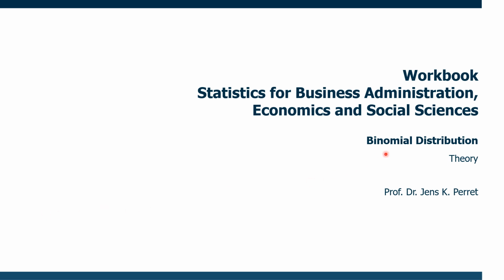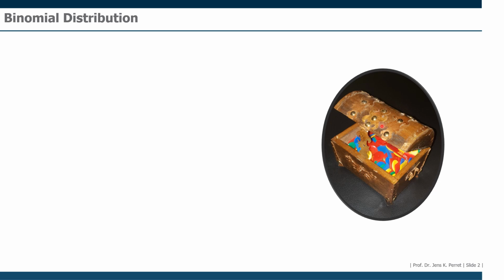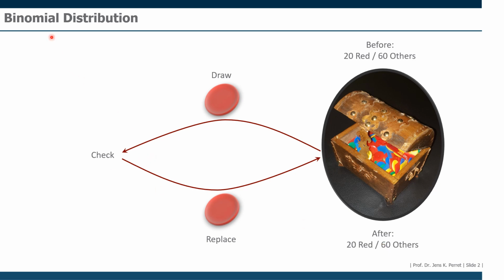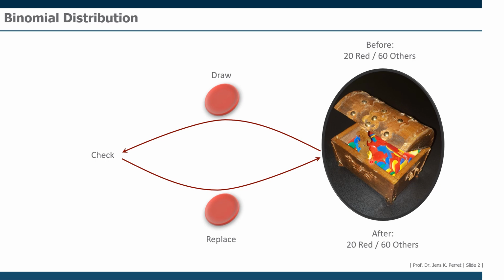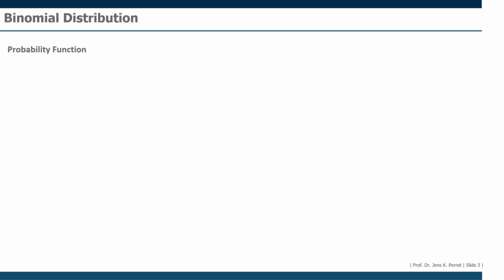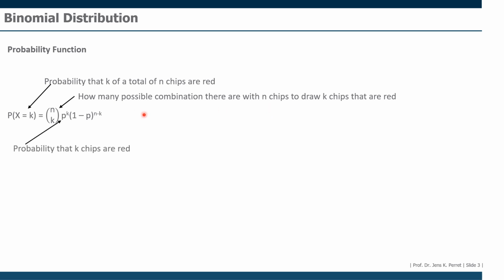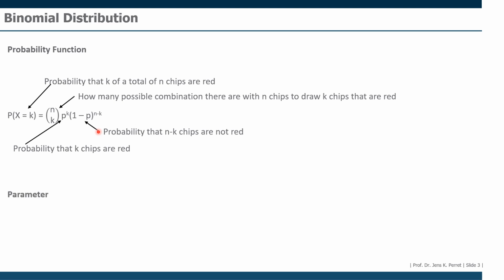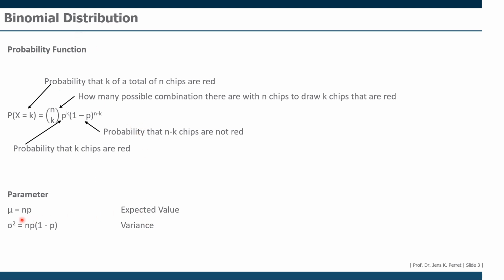Theory Binomial Distribution